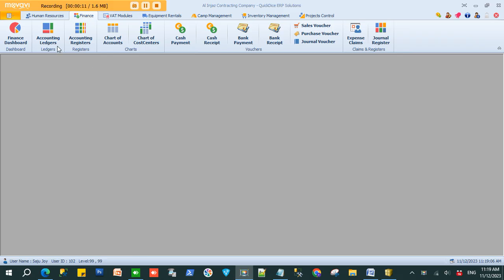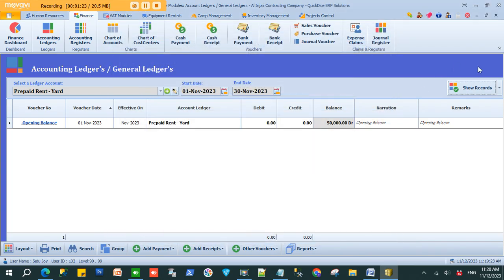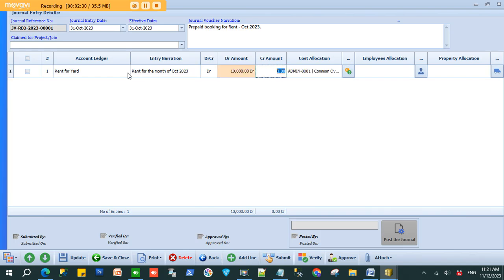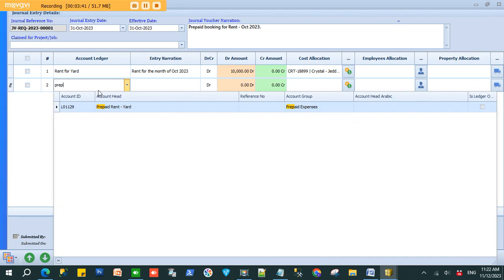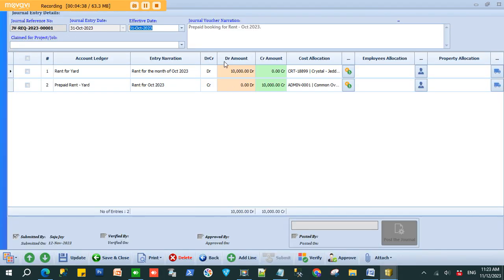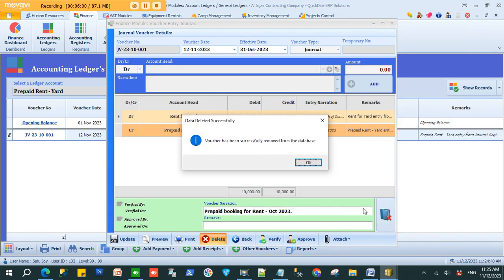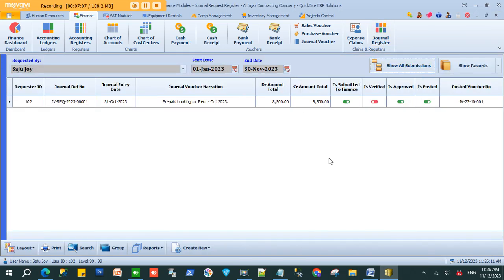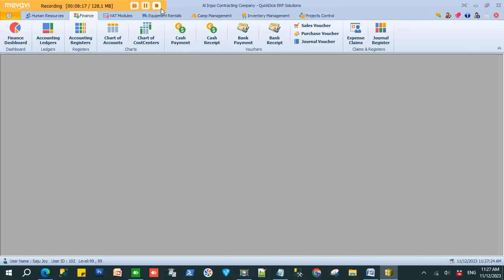Working with Journal Register